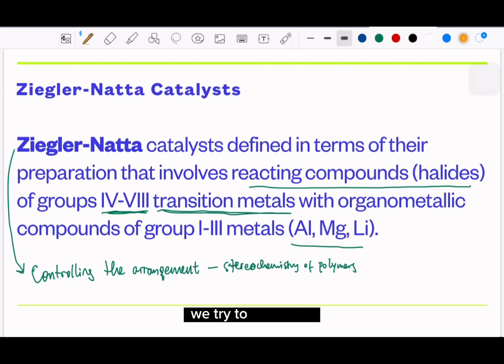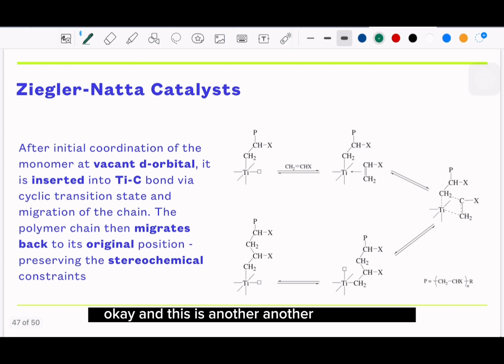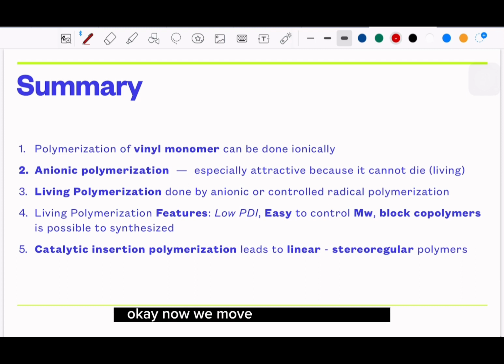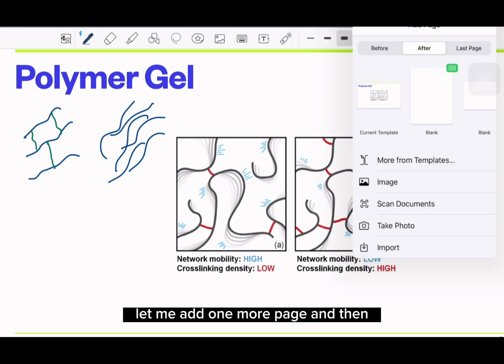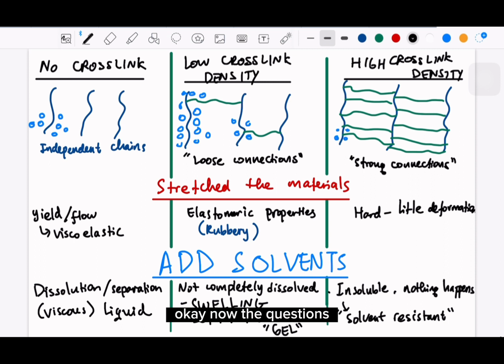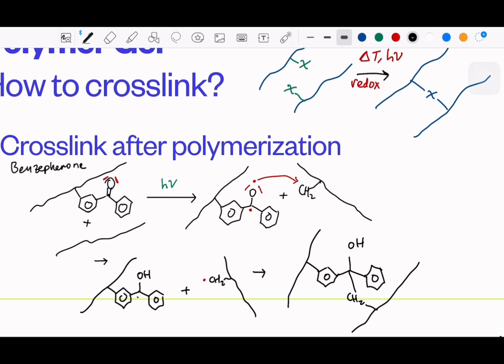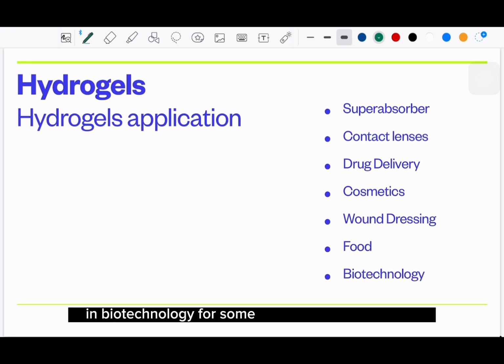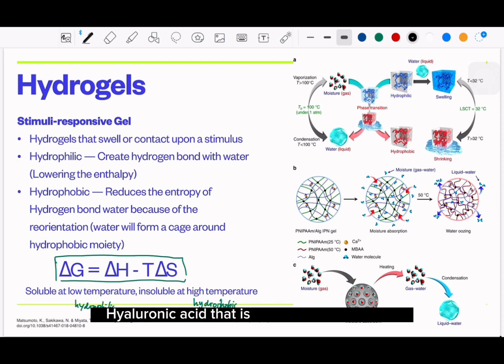14th class of introduction to Polymer systems on 5/8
This is the recording of the introduction to polymer system class on 5/8.